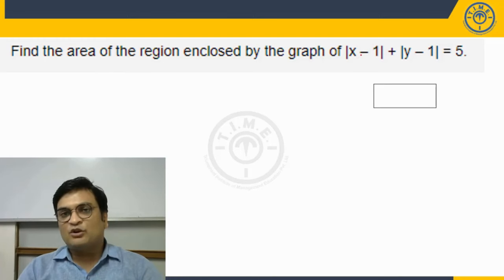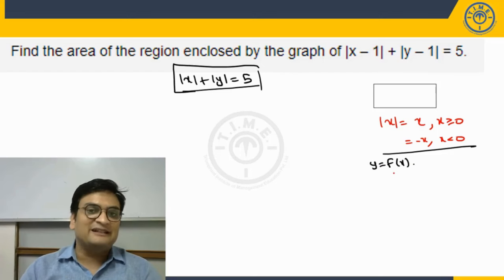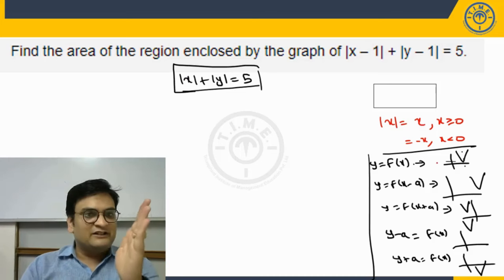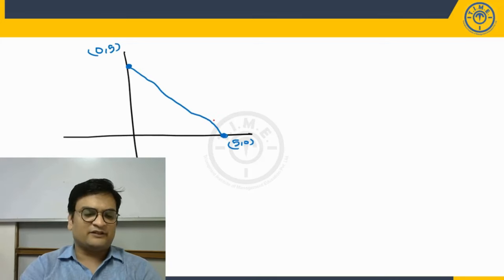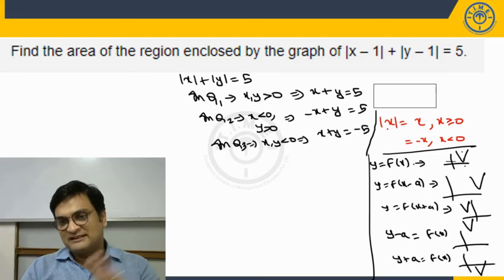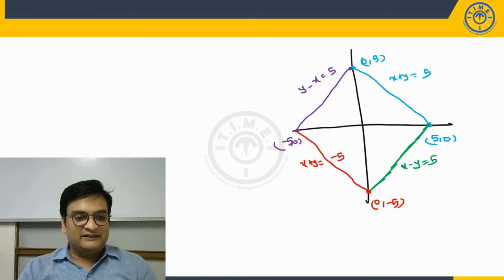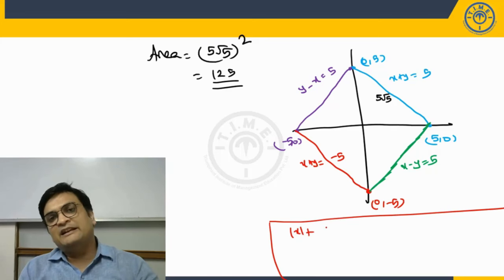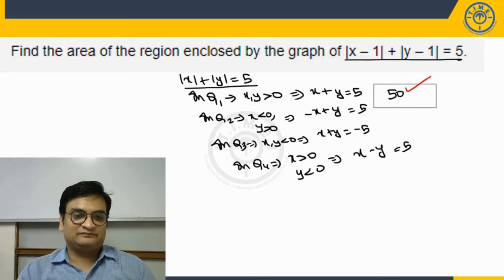Quant Questions CAT Level Difficulty - Topic - Functions Graphs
In this video you will understand how to handle the questions based on the topic functions graphs. Helpful for the students preparing for CAT, other MBA entrance exams and competitive exams.